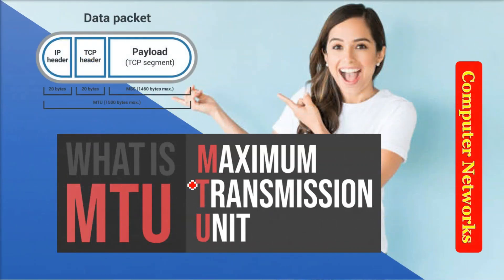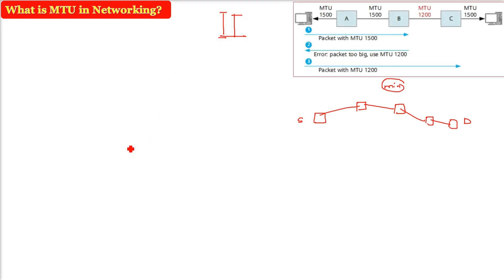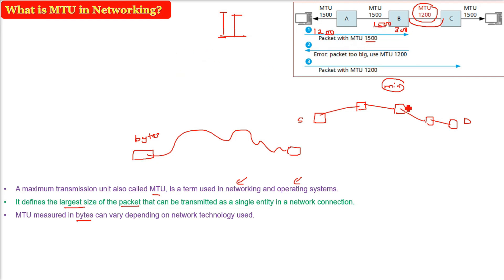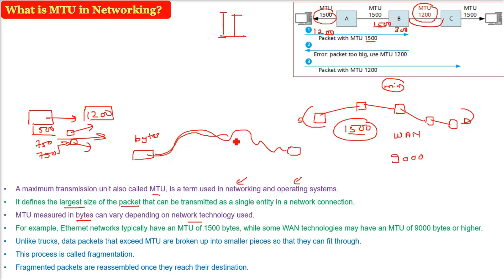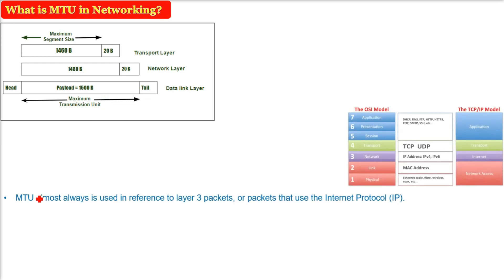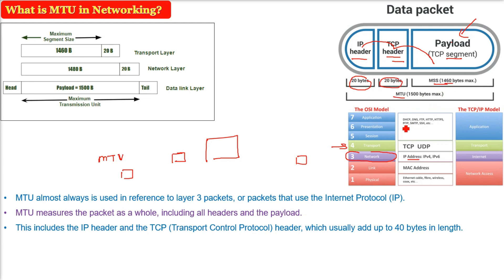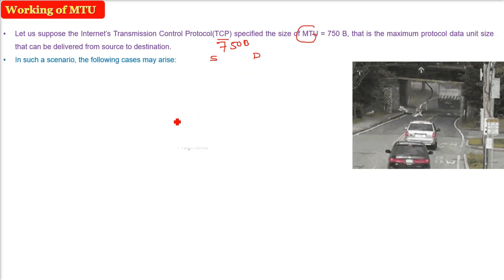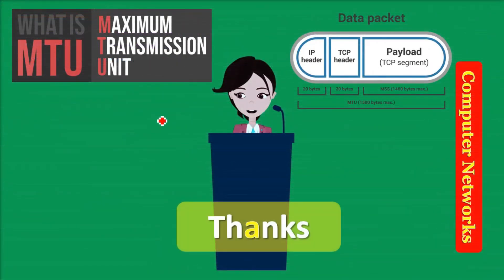What is Maximum Transmission Unit? Working of MTU | What is MTU in Networking?